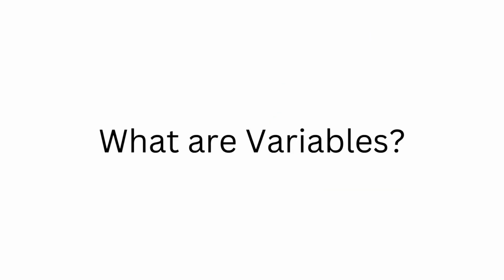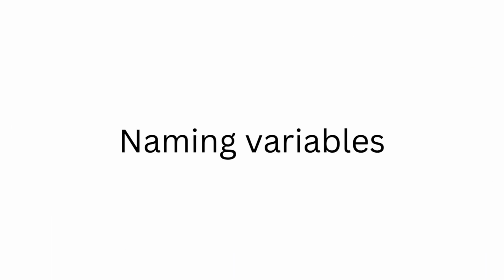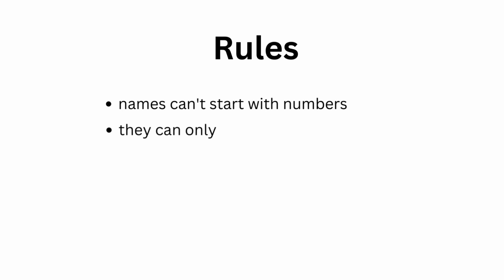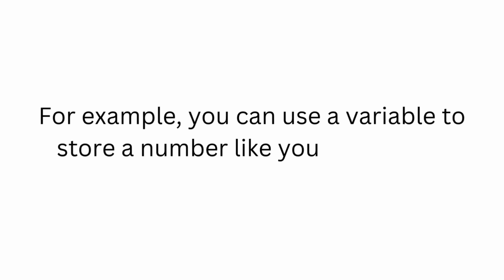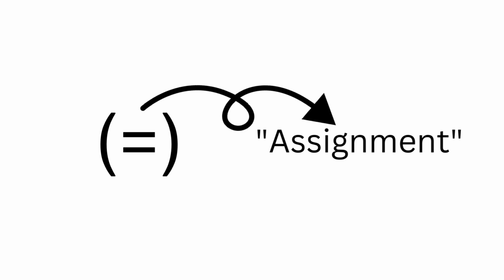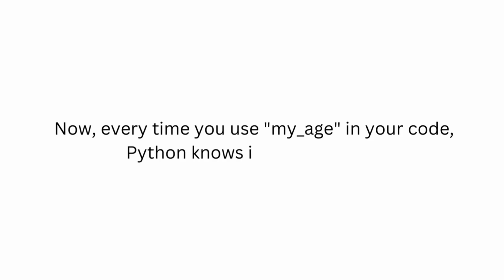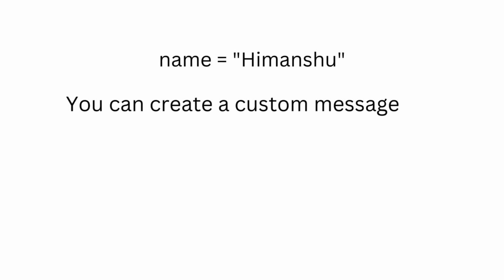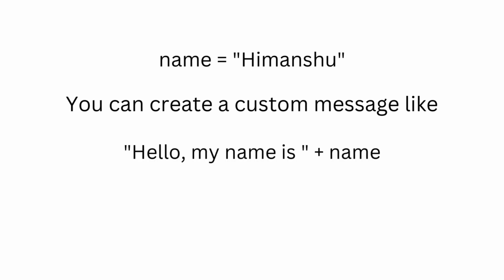Python Variables Explained: Beginner's Guide to Understanding Variables | Video 2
Welcome to HSY-Python! In this tutorial, instructor Himanshu breaks down the concept of variables in Python programming for beginners. Learn what variables are, how to name them, and how to store different types of data like numbers and text. Discover the power of assigning values to variables and reusing them in your code. Plus, find out how to use variables to create dynamic strings. If you're new to coding, this is the perfect starting point. Watch now and embark on your journey to mastering Python programming!